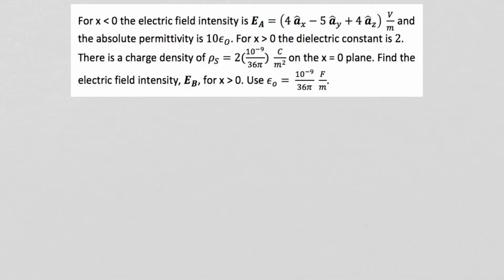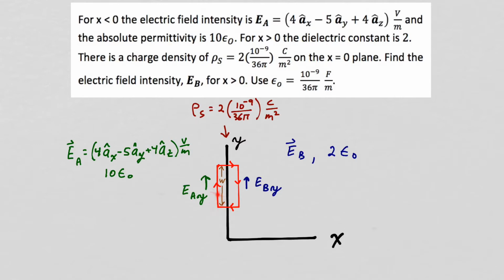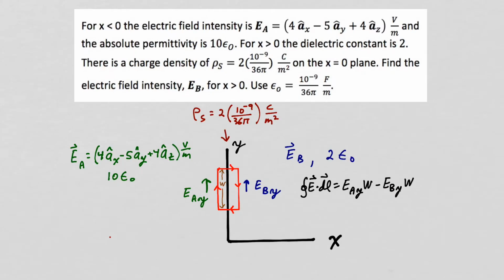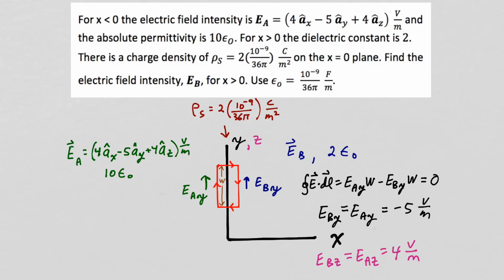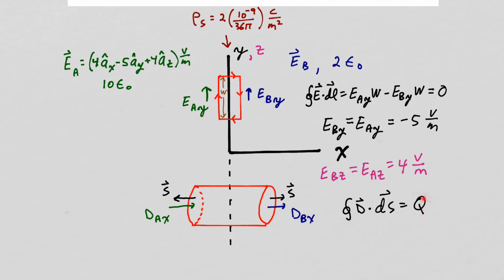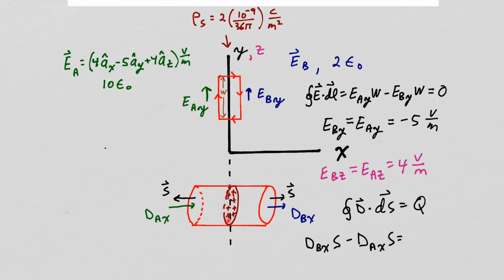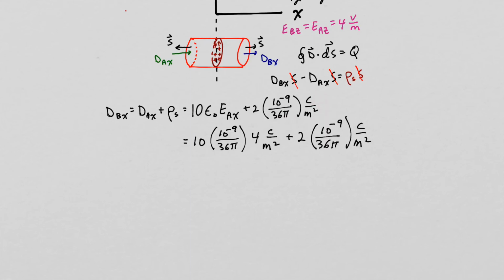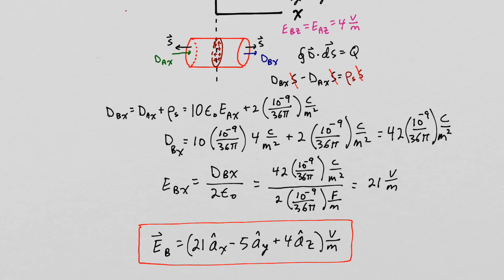12 Electrical Boundary Condition Problem